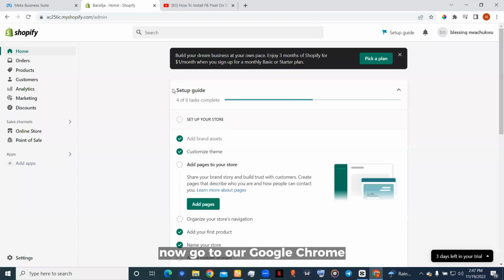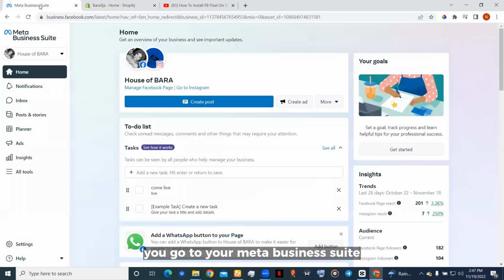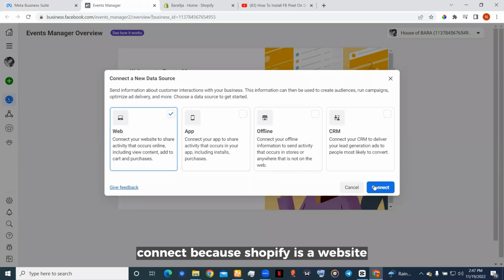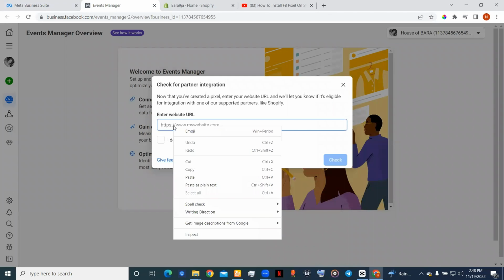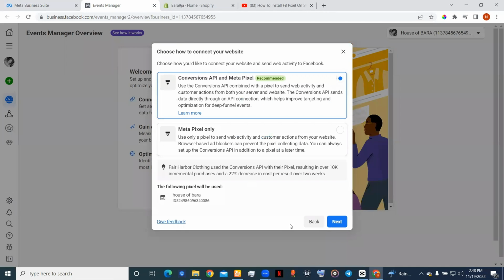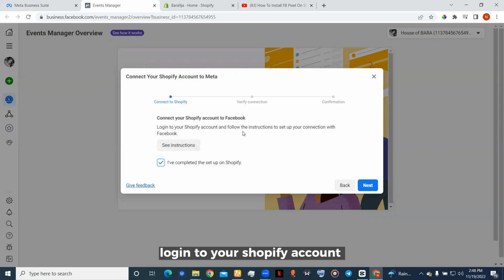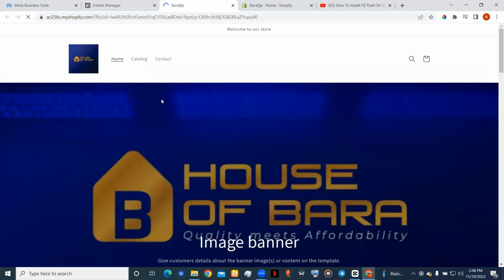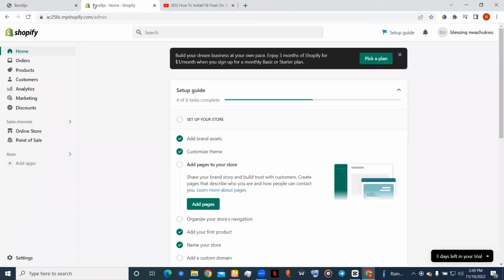How to Install & Set Up a Facebook Pixel on Shopify(New Update)